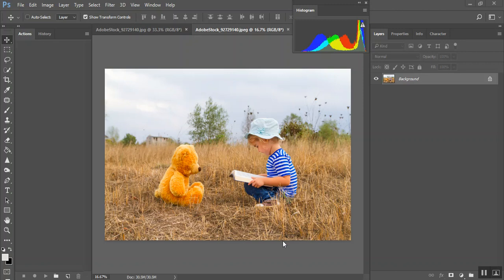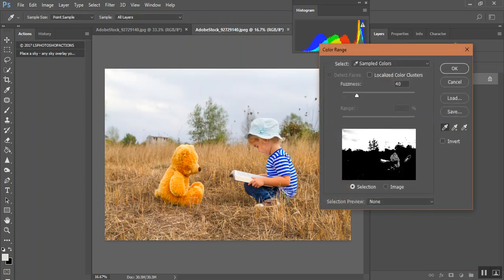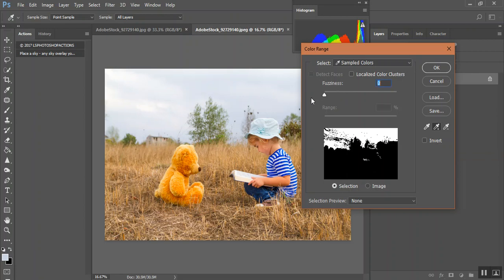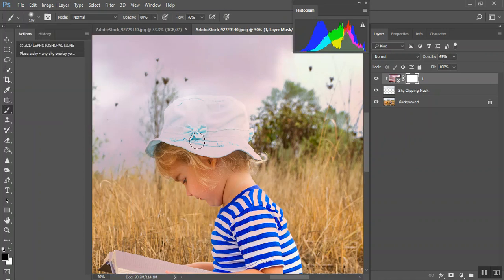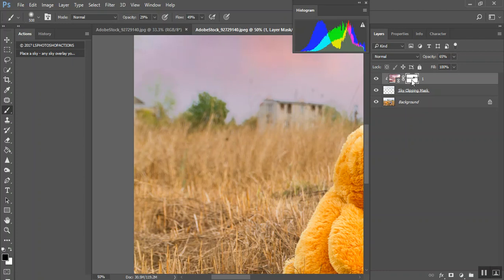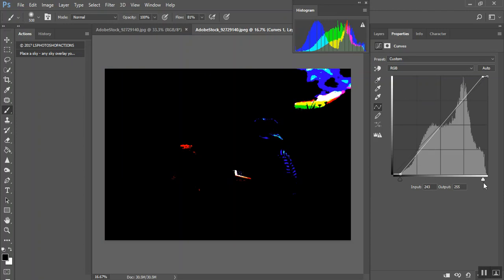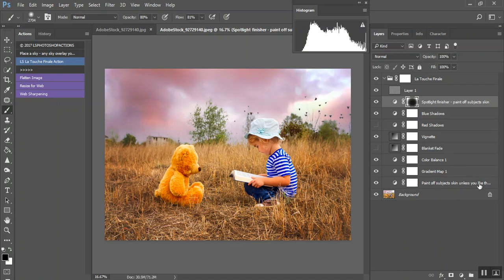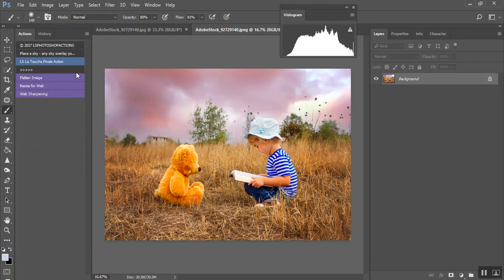How to place a sky into your image - Sky Clipping Mask Action